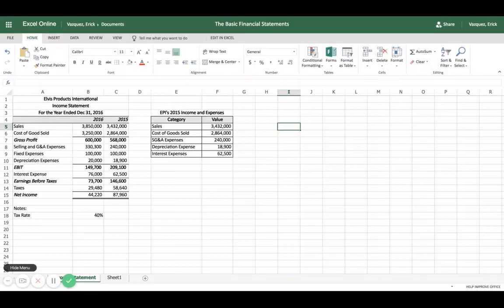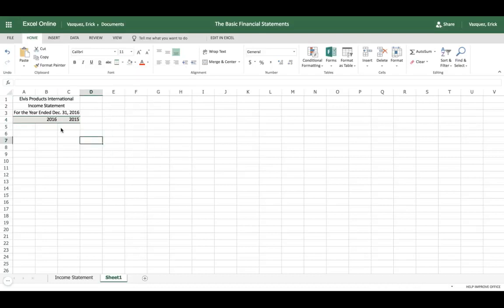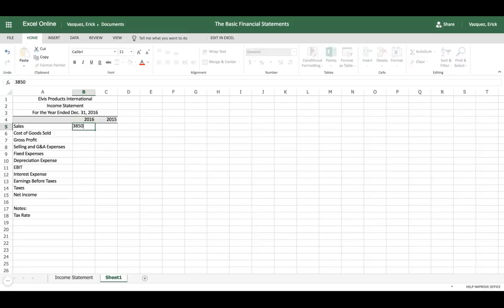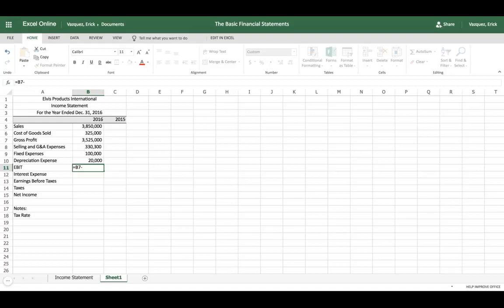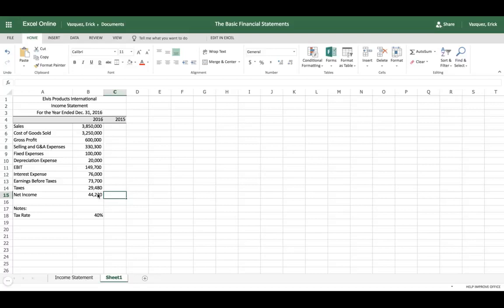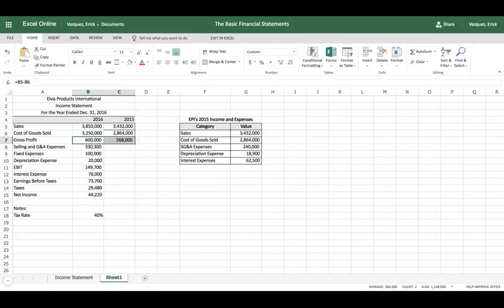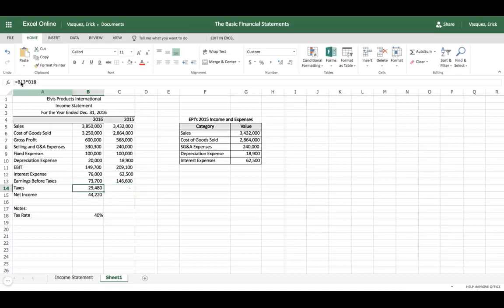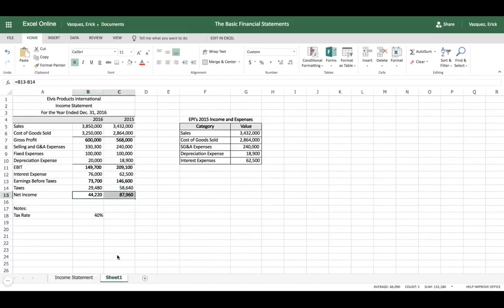How to Create an Income Statement اعداد قائمة الدخل في اكسيل